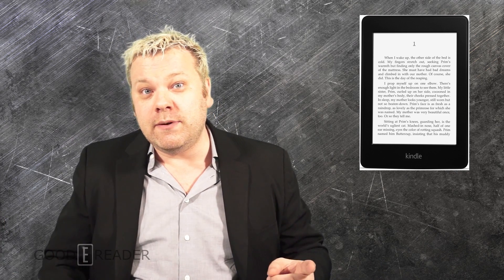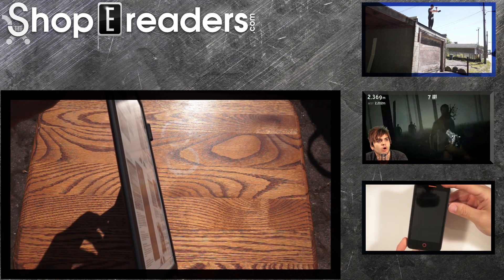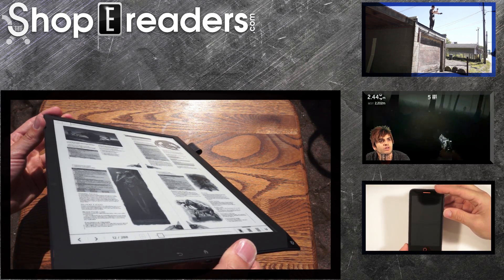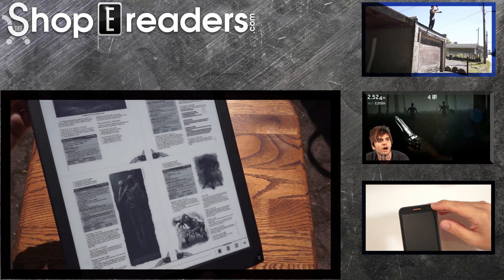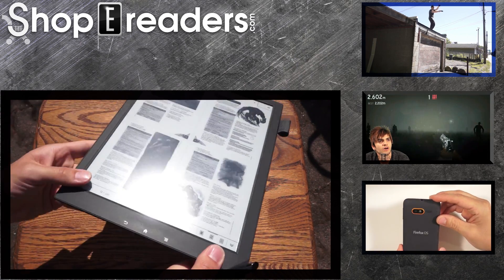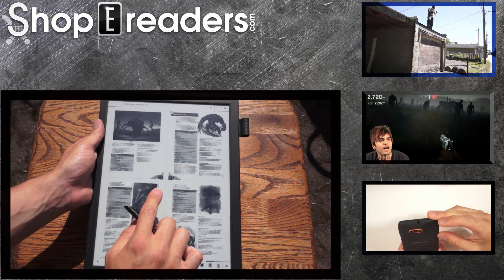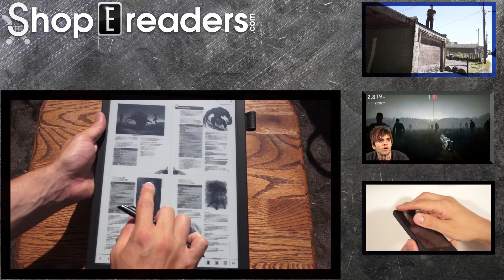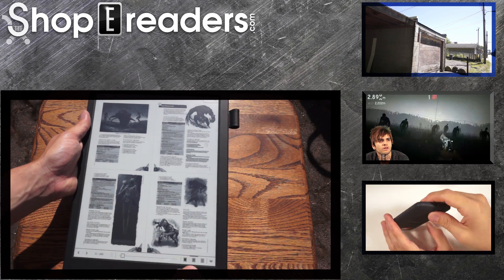New Update for the Amazon Kindle Paperwhite 2 e-Reader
Amazon has unveiled a brand new firmware update for the second generation Paperwhite.